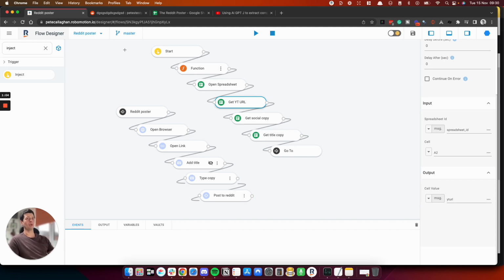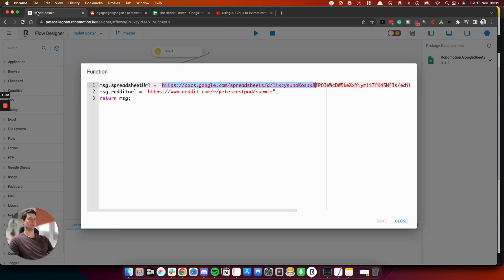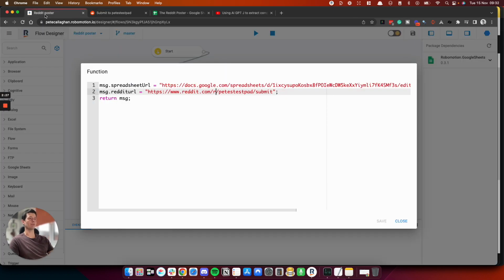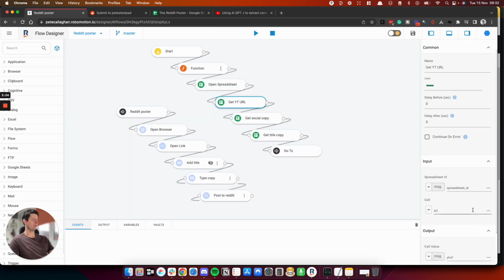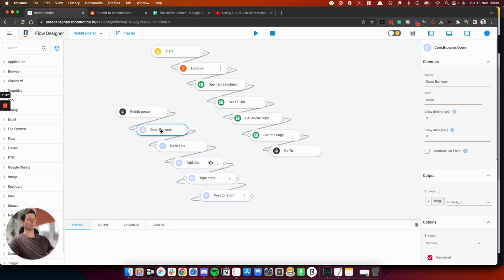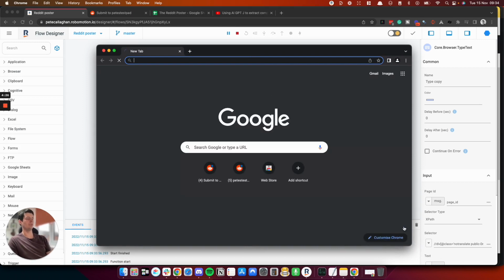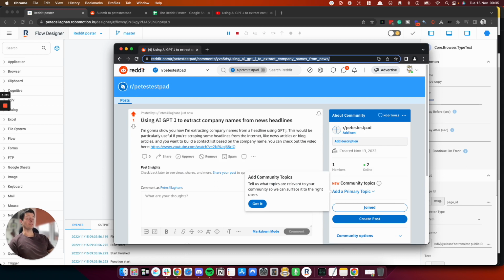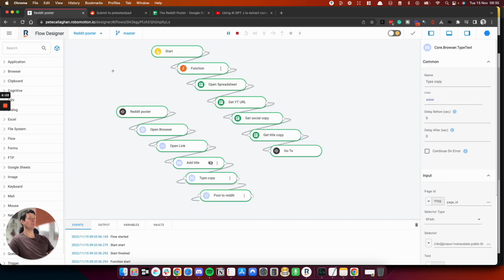Automation: Posting to Reddit with RoboMotion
Here's a Reddit Automation micro app that drips content to subreddits.

Tools used: RoboMotion.io

00:00 Introduction
01:05 Setup in RoboMotion
04:07 Running the automation